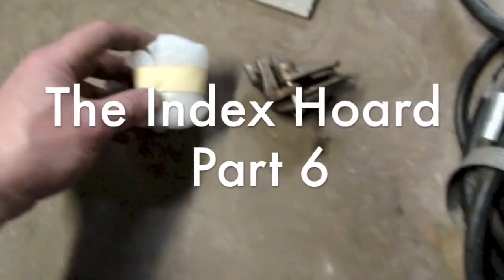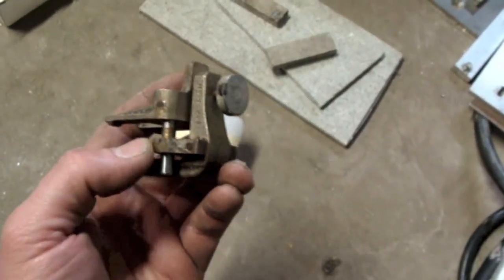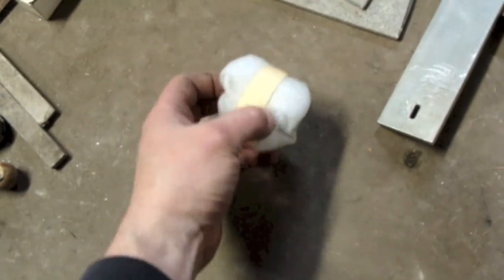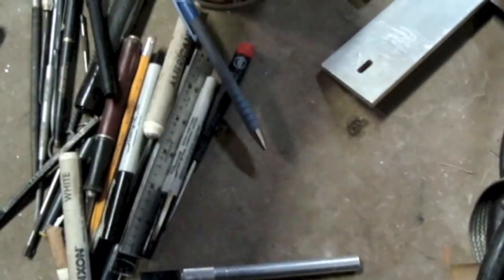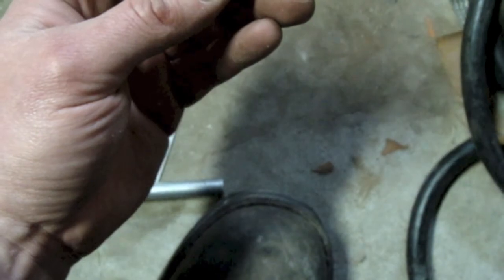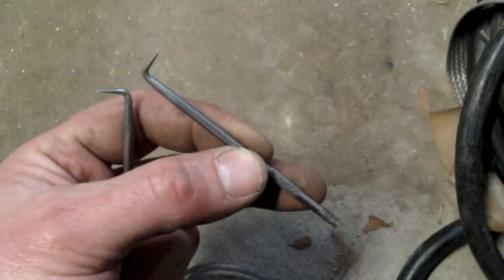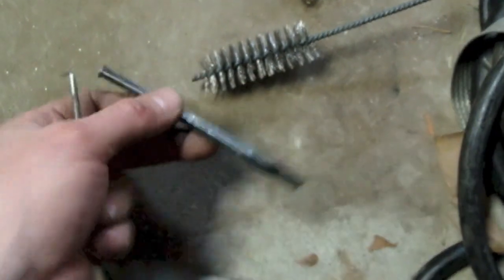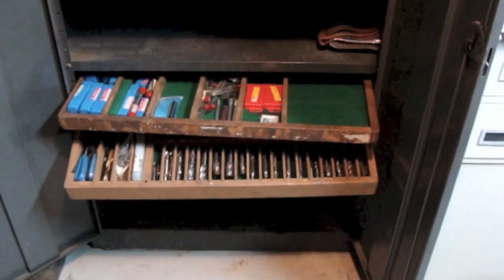Wells Index Tooling bonus Part 6 of 6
The last of the items in the cabinet, acquired with the purchase of the milling machine.